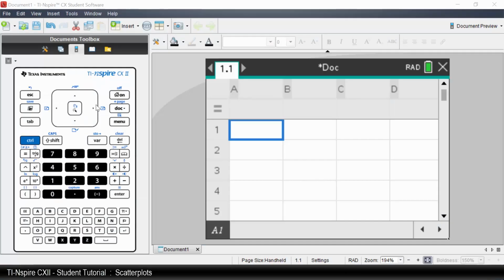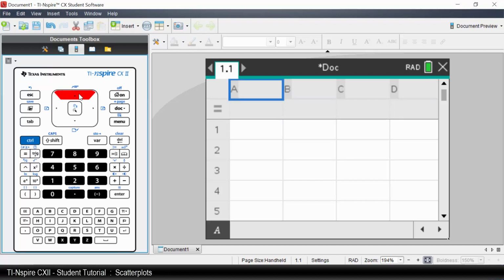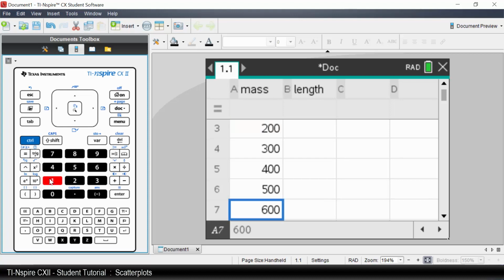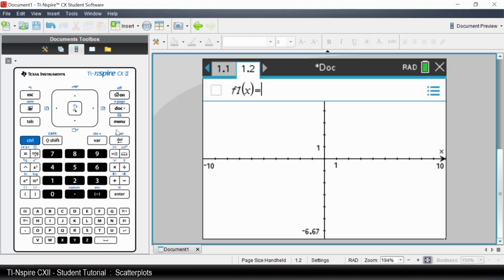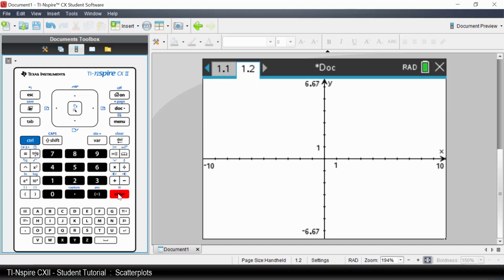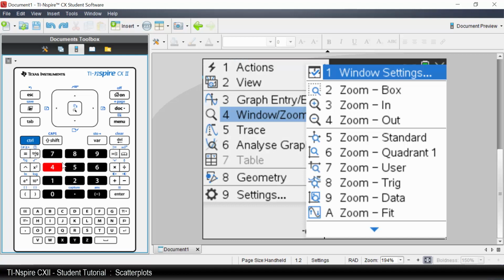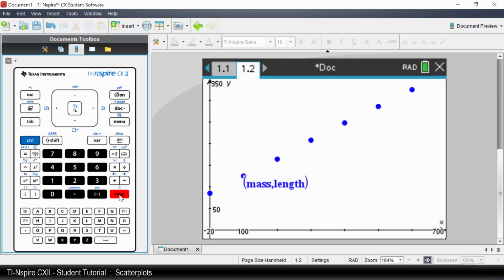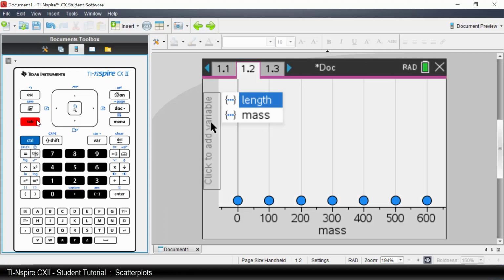Scatterplots | TI-Nspire CX II | Getting Started Series – Lists & Spreadsheets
This tutorial is part of a complete getting started series for the TI-Nspire CX II. Watch the entire series from the Texas Instruments Australia